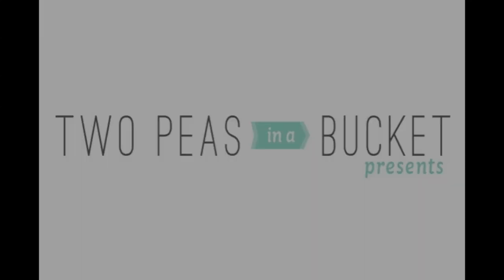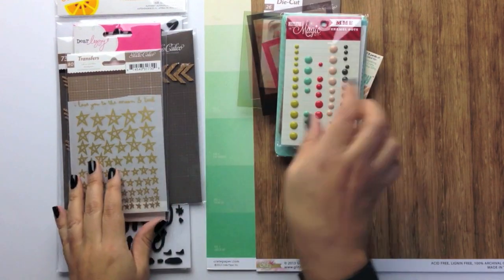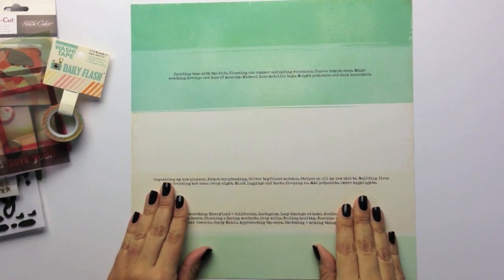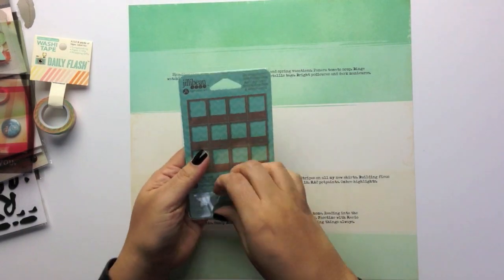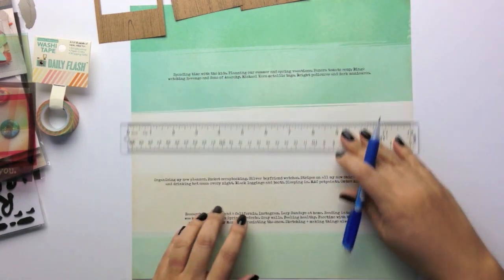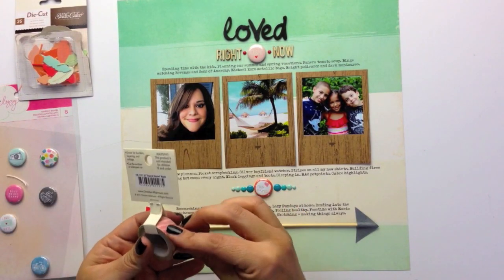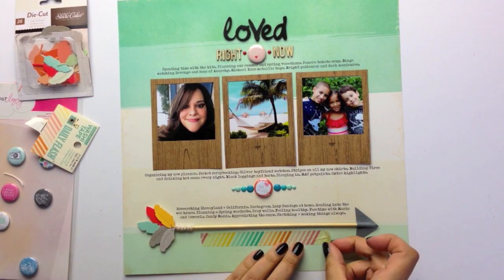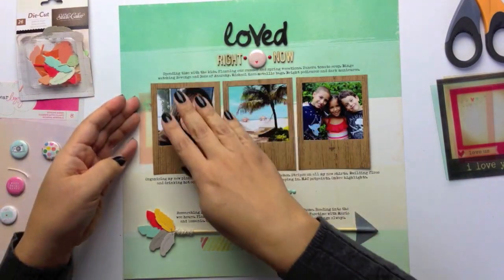Moments: Loved Right Now with Nancy Damiano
In this week's Moments video it's all about the arrows. Watch as I create a layout based on things that I am loving right now and create a custom embellishment to reinforce the 'love' theme without using hearts.